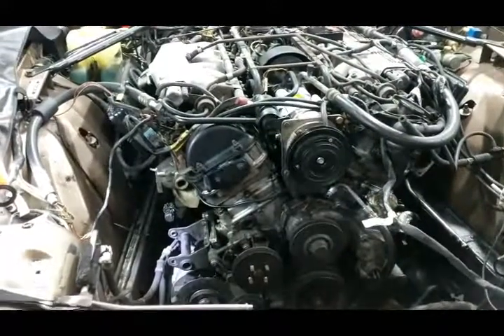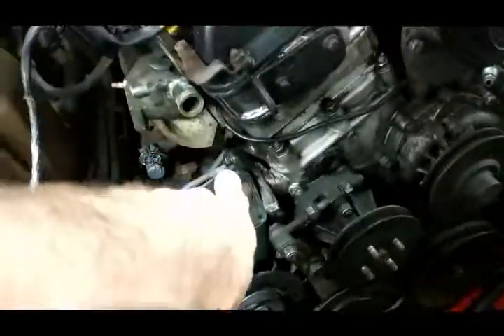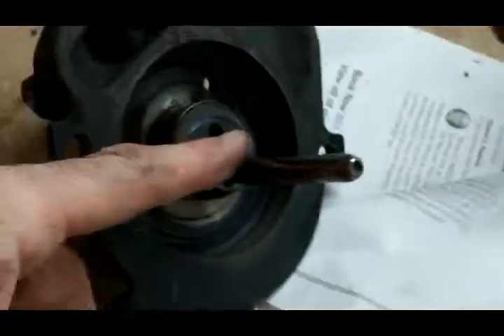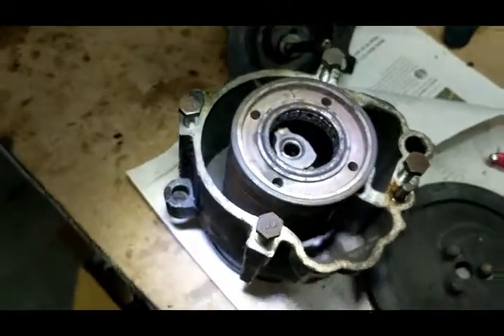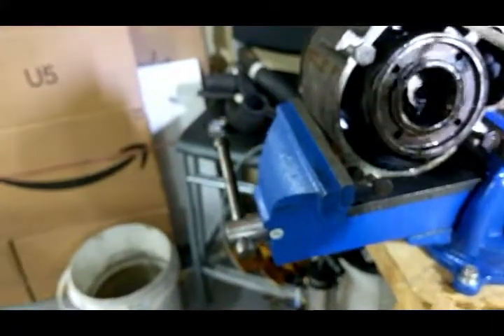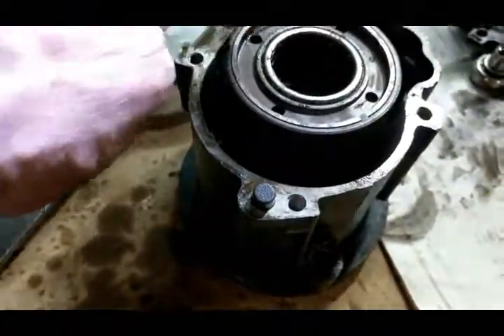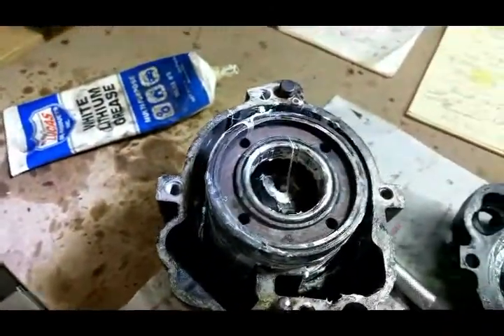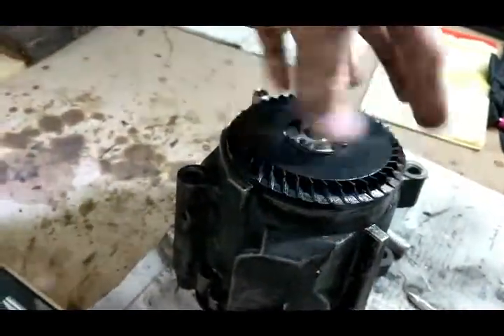Peter's Jag 1986 XJS V12 Auxiliary Air Pump grease up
A look at the Auxilliary Air Pump on a 1986 XJS V12.  Removed, opened, greased and put back